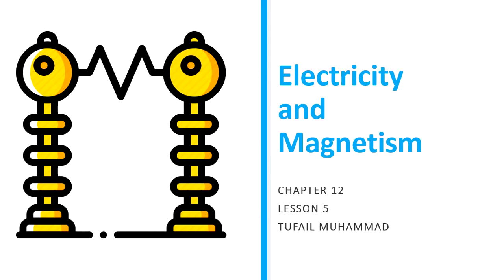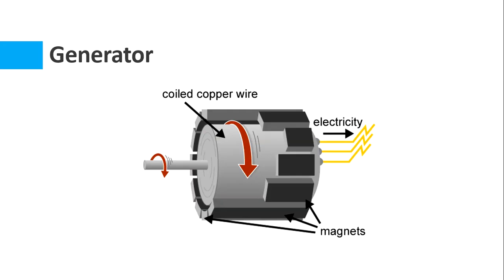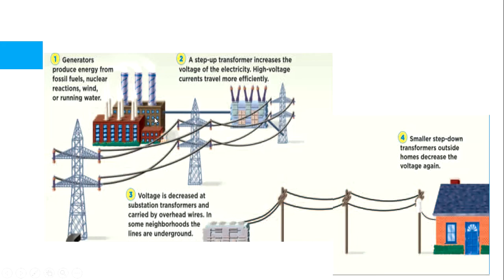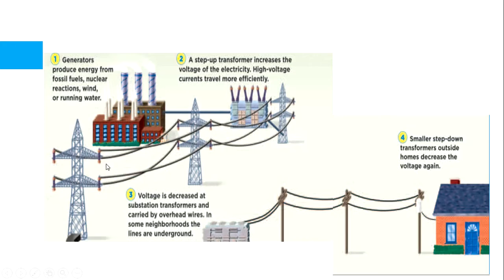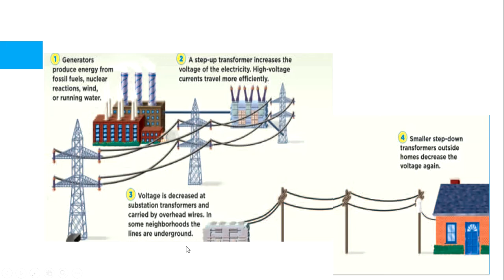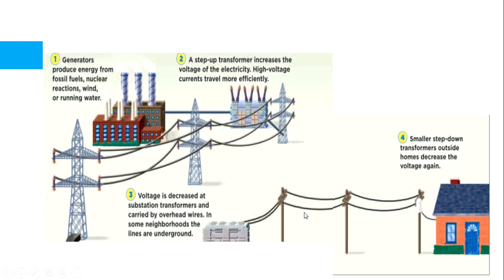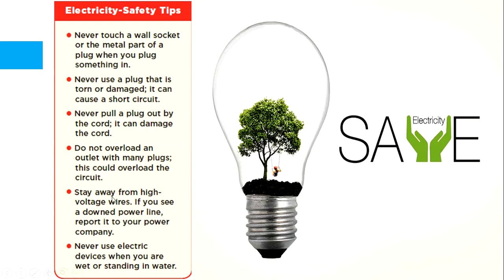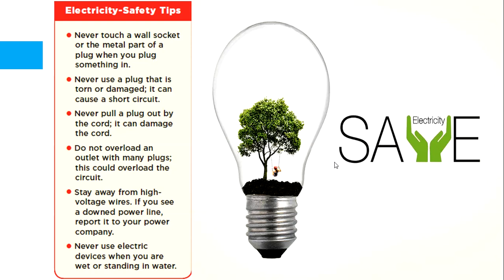Electricity and Magnetism Grade 6 Part 4